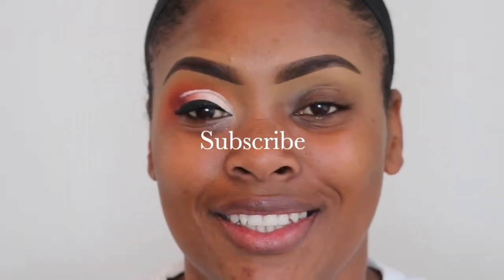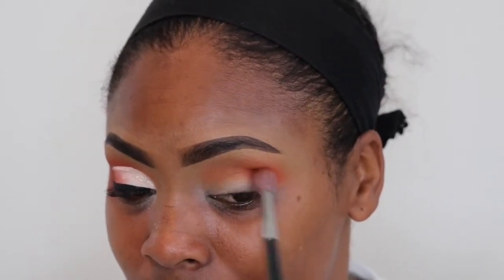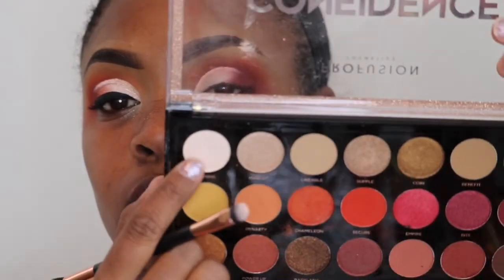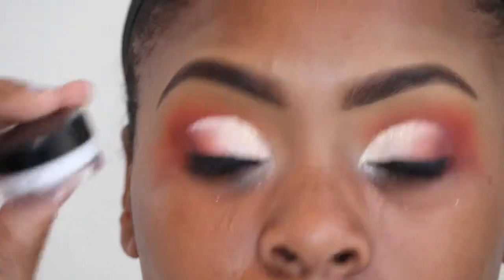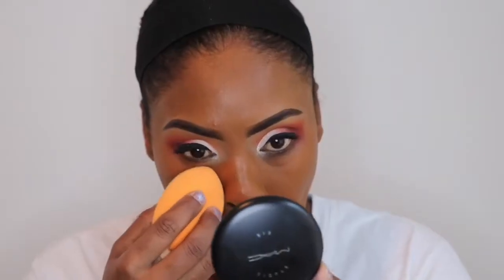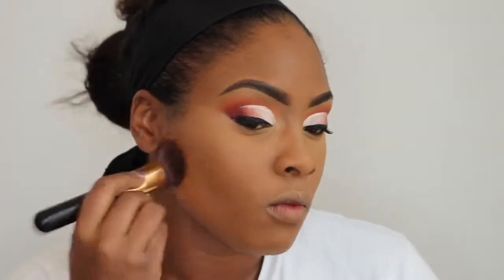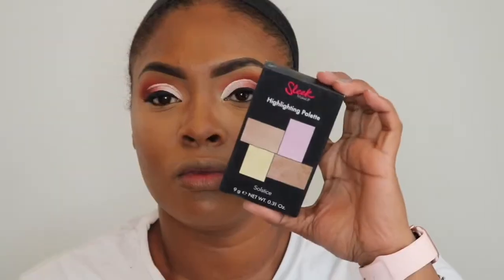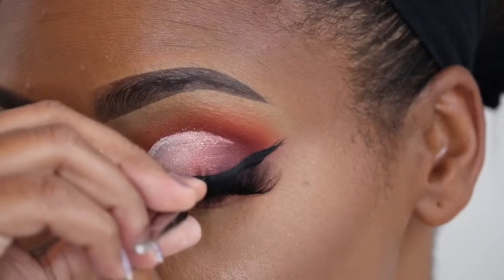SIMPLE PROM TUTORIAL USING PROFUSION CONFIDENCE PALETTE || Ronisha Denise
Thank you for stopping by! I hope this simple prom look  inspires you. You can use any colors with this technique and it be bomb.

FACEBOOK- Ronisha Denise Makeup Page